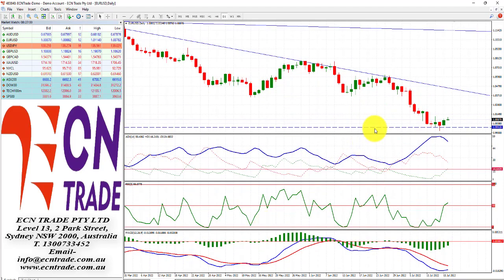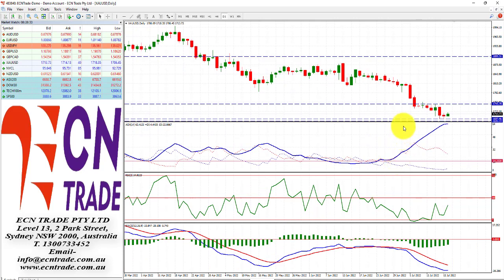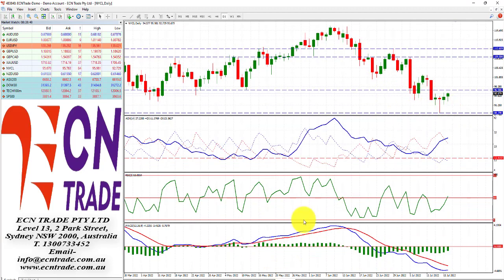ECNTRADE Webinar 2022 July 18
AUD/USD
Last 0.6796
Technical Bias: Bulls are sighted as the Australian dollar recaptures the 0.6800 handle as the US dollar retreats.